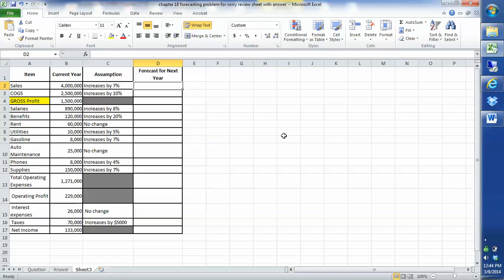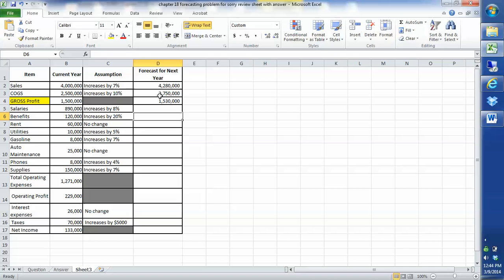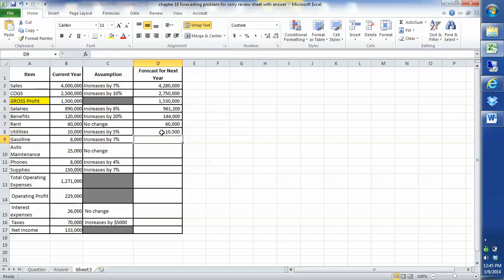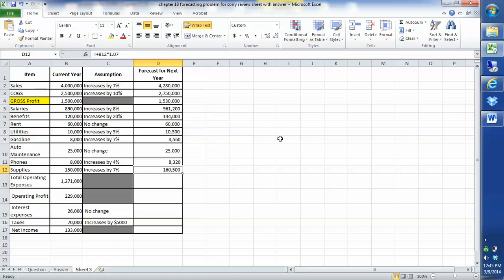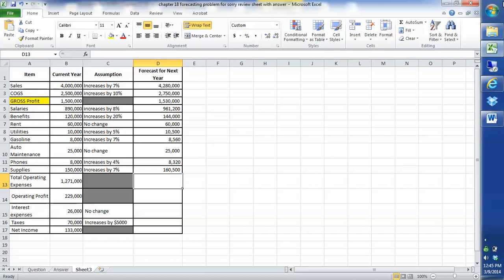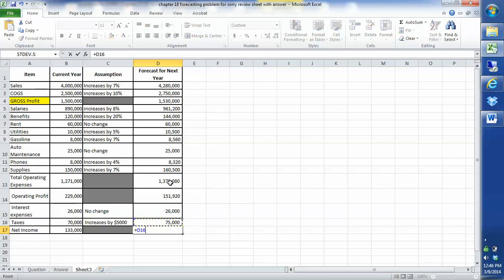Forecasting problem explained